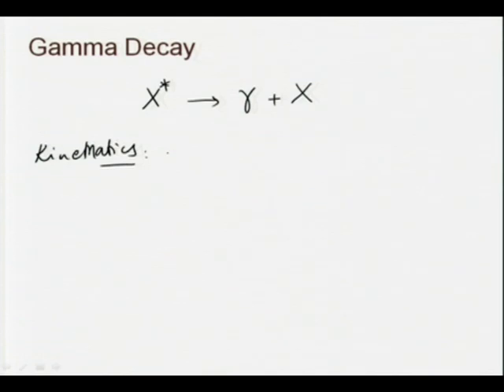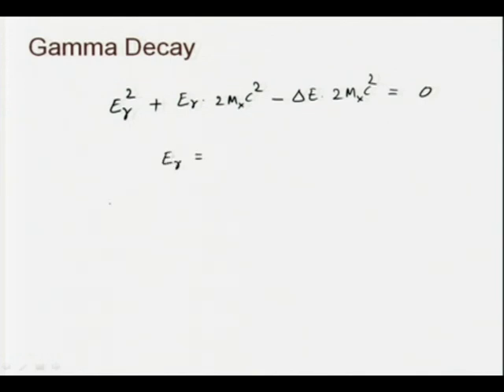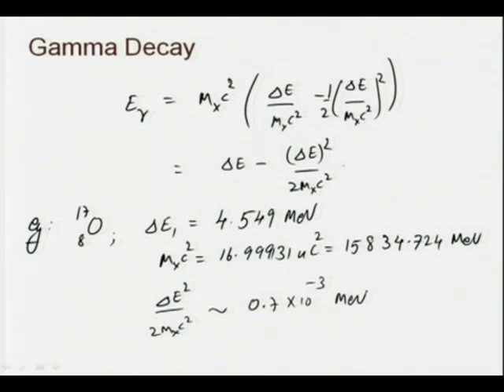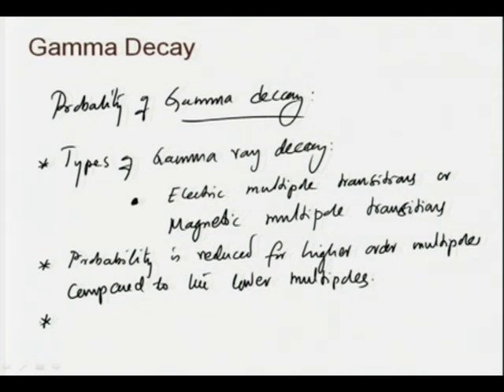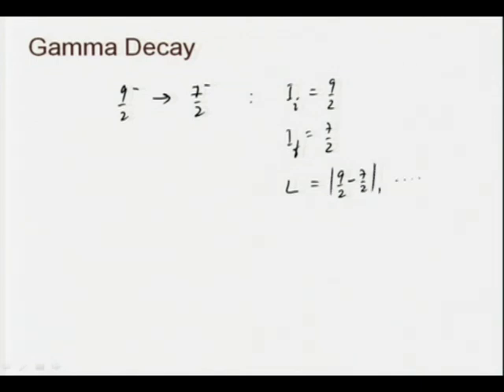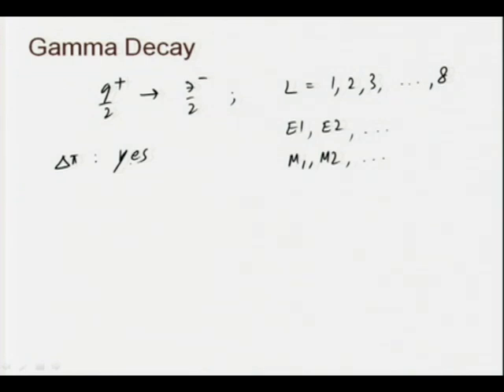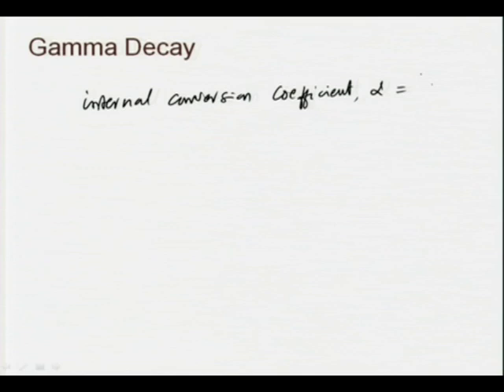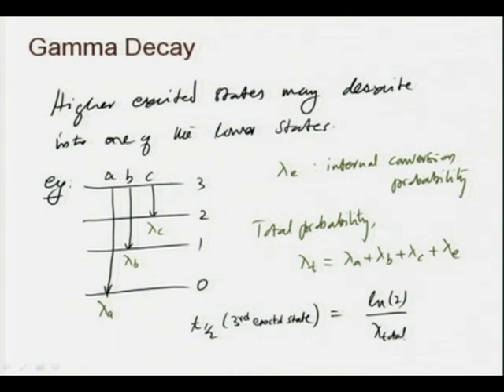Mod-04 Lec-12 Gamma-Decay